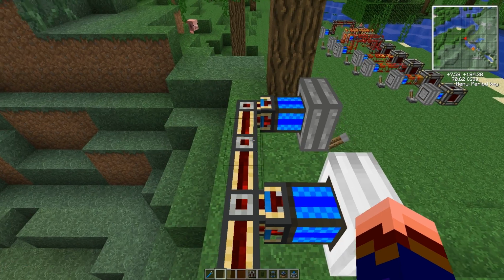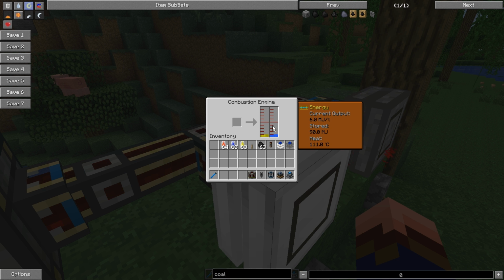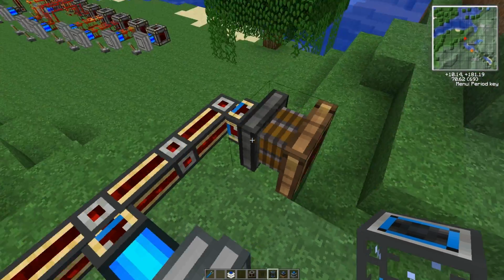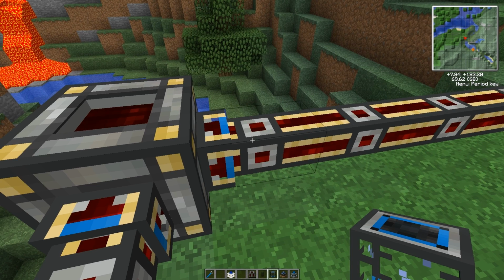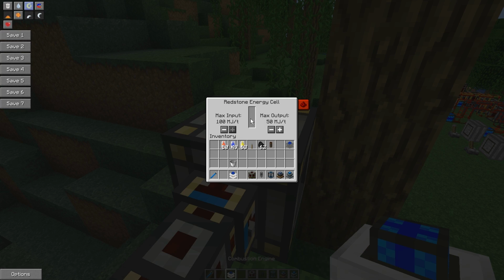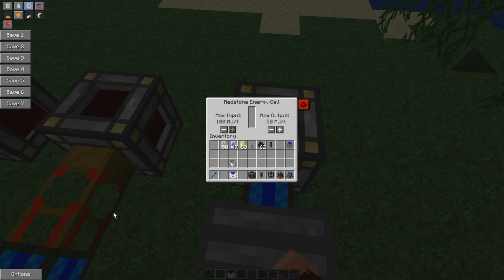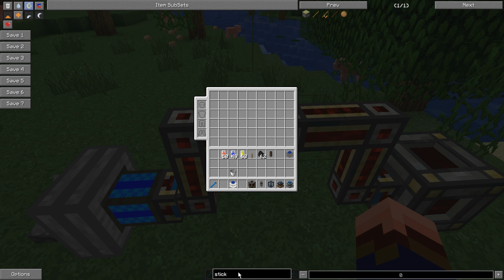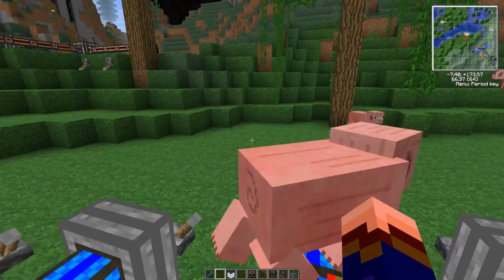Thermal Expansion Spotlight - Energy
Thermal Expansion 2 revolutionized Buildcraft energy mechanics. I explain some of the big differences between the two.